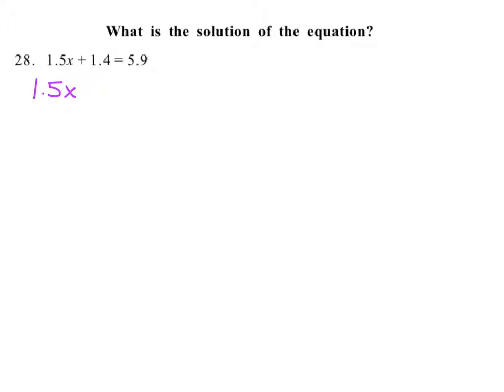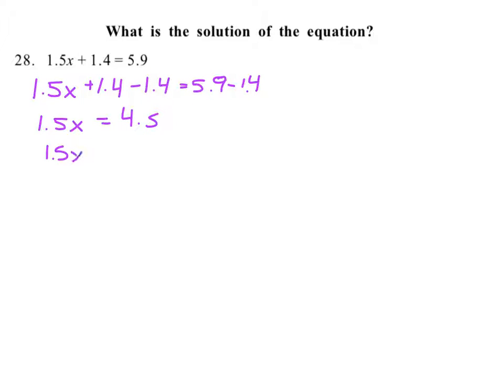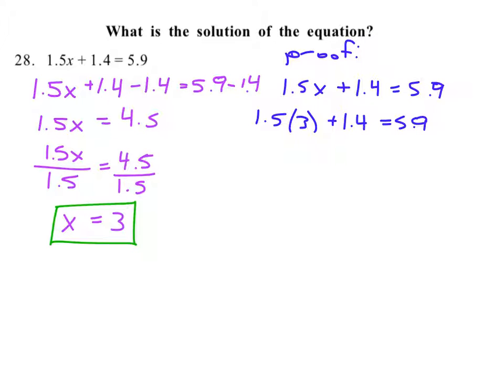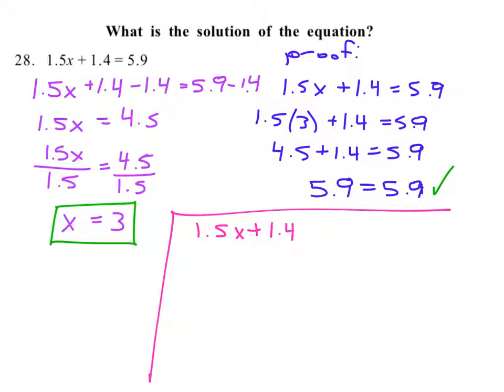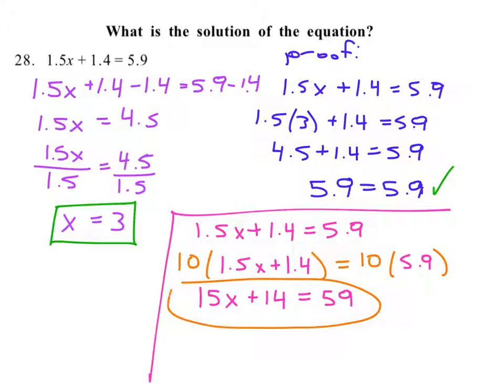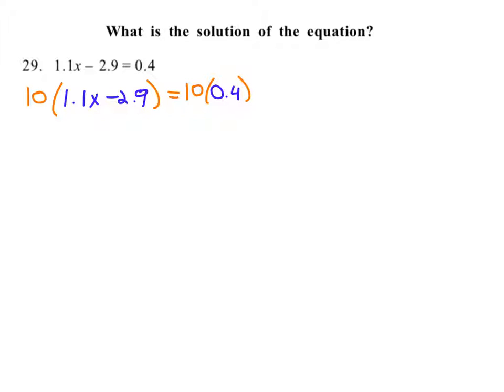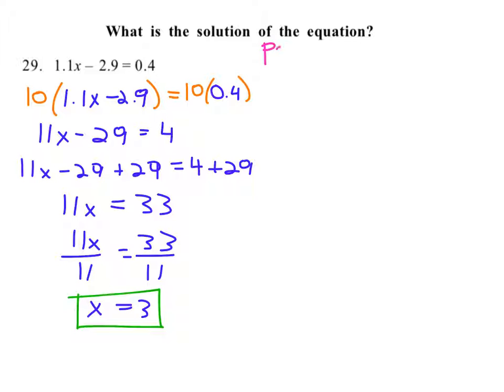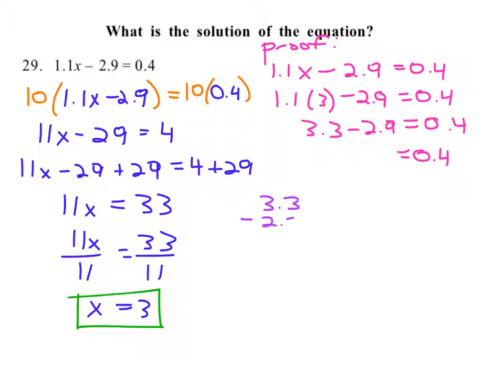Alg 1 Unit 2 Study Guide #28-29